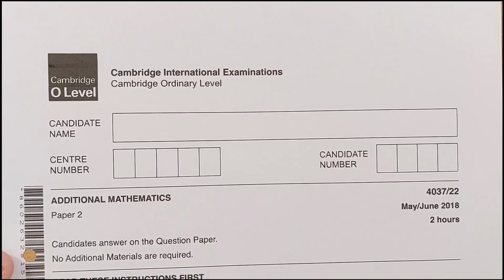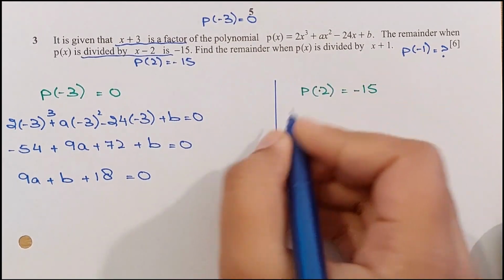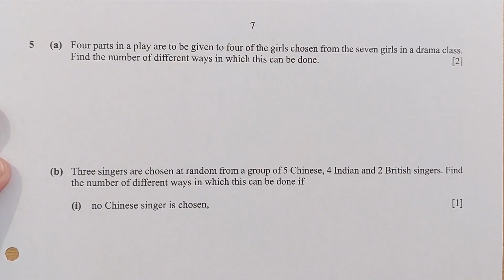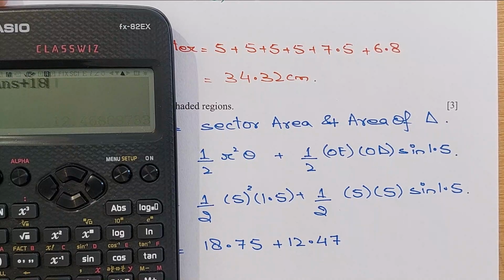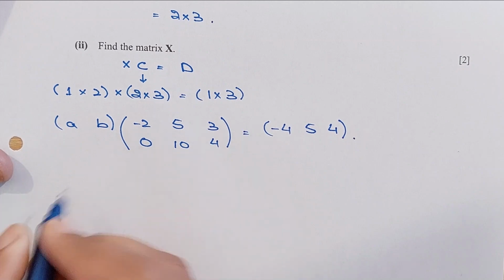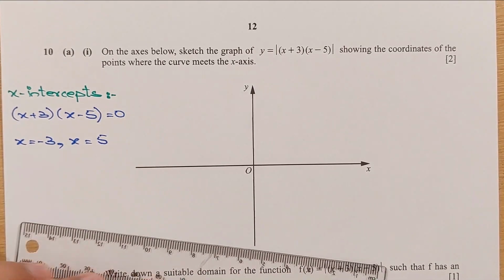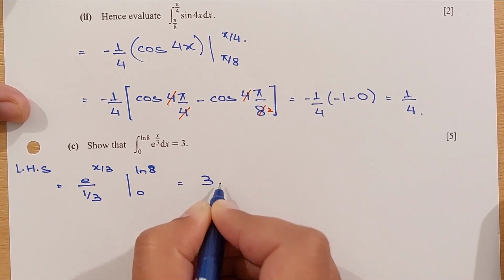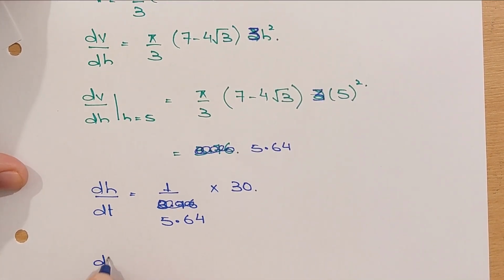O Level Additional Mathematics Paper 2 4037/22 May/June 2018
Time-stamps
Intro - 00:00
Q1 - 00:11
Q2 - 03:28
Q3 - 06:16
Q4 - 11:06
Q5 - 15:34
Q6 - 18:24
Q7 - 24:00
Q8 - 28:01
Q9 - 33:22
Q10 - 38:50
Q11 - 44:16
Q12 - 48:27